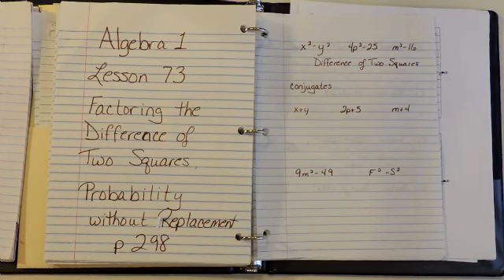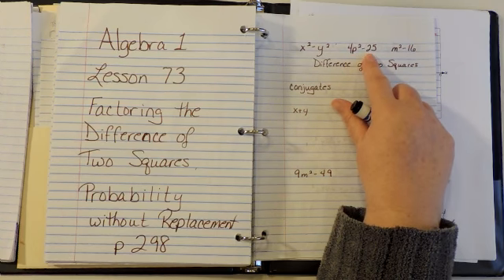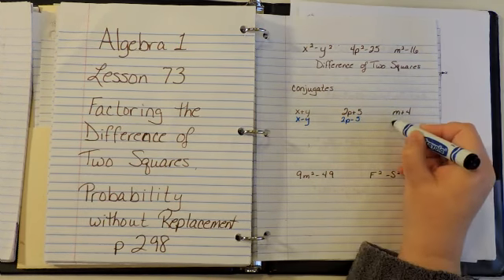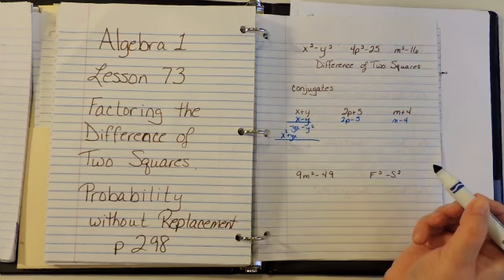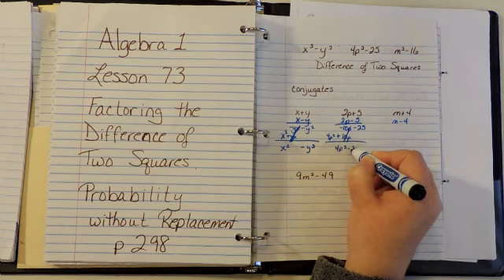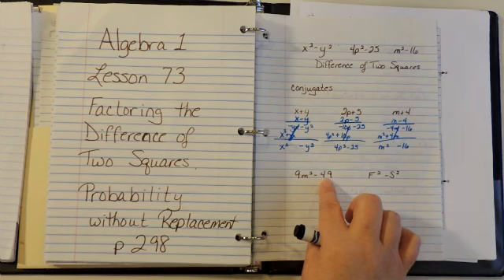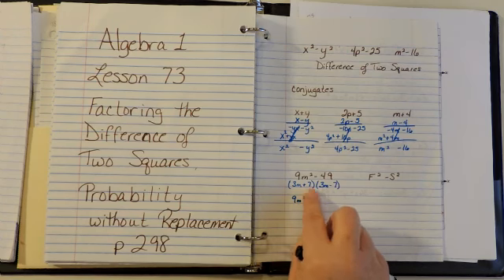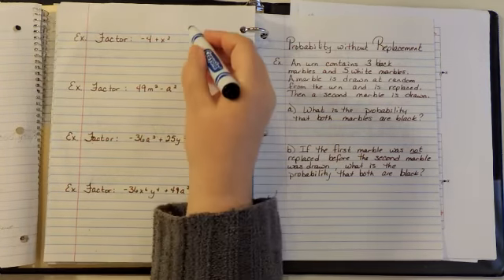Covenant Prep Algebra 1 Lesson 73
p. 298